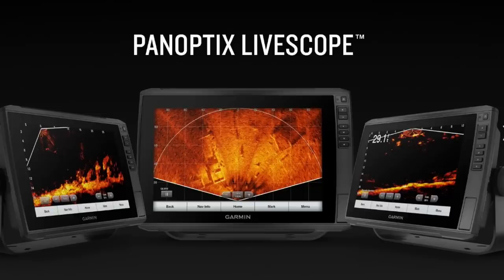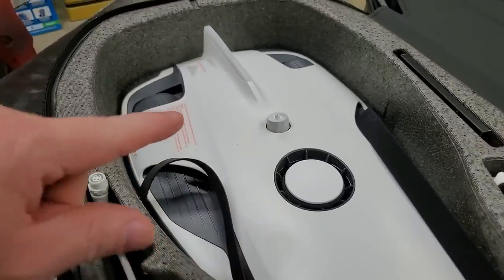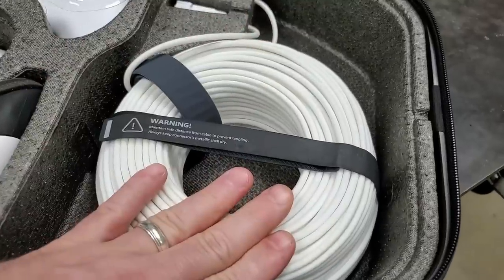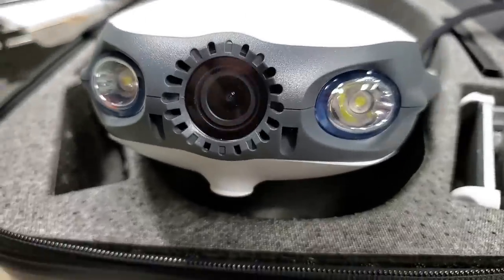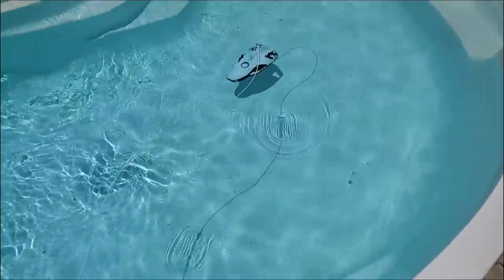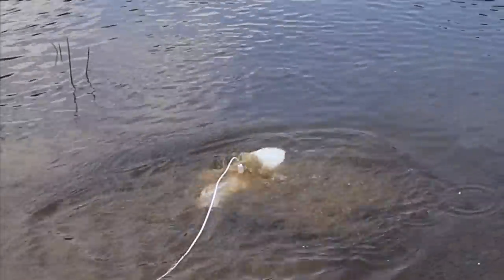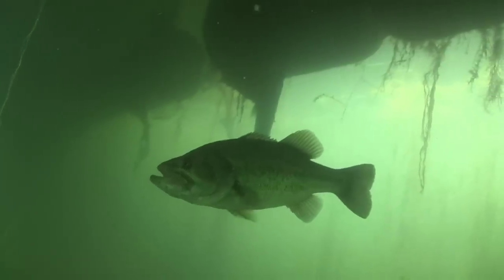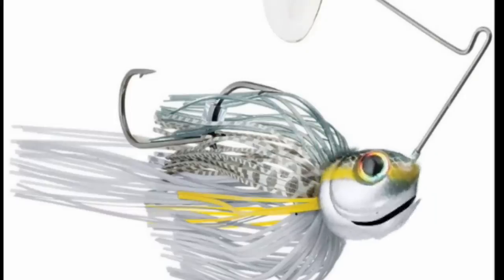Is Live scope a thing of the PAST ?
ta days video is about something that could possibly make Panoptix and Livescope a thing of the past . ( maybe )

HATS
DECALS
SHIRTS

                                          Go to

                                FishinNstuff